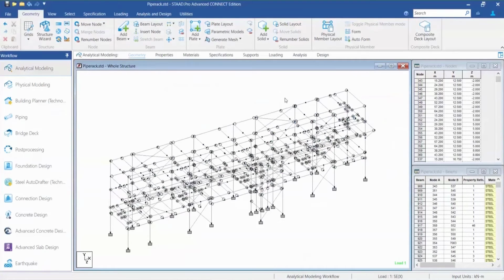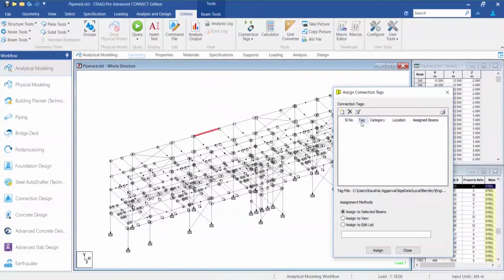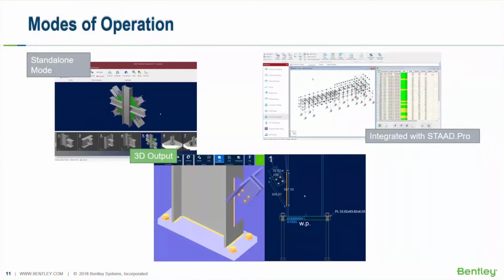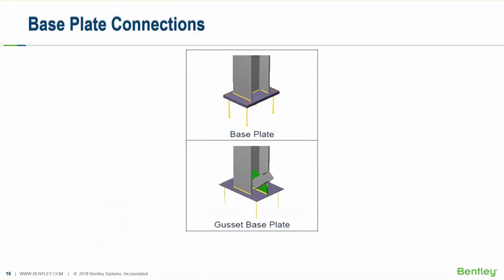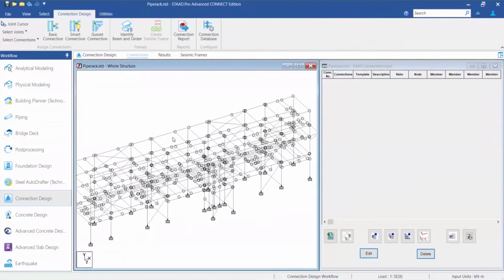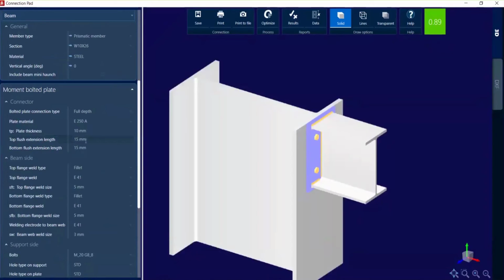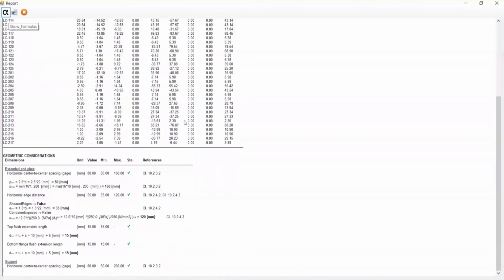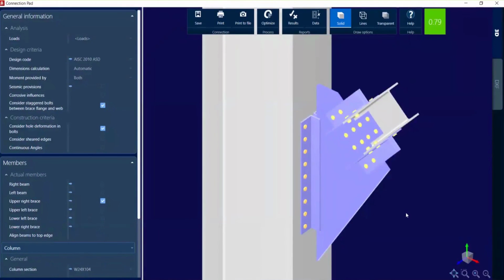Integrated Steel Connection Design with STAAD.Pro CONNECT Edition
This video explains how Connection tags allow you to assign a suitable connection type for a steel frame structure plus RAM Connection’s capabilities in analyzing and designing virtually any connection type.